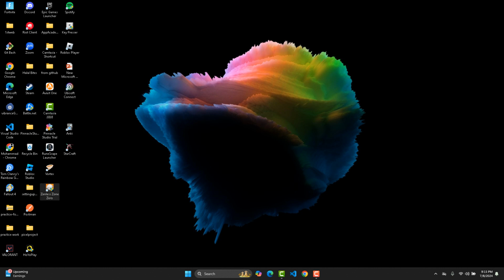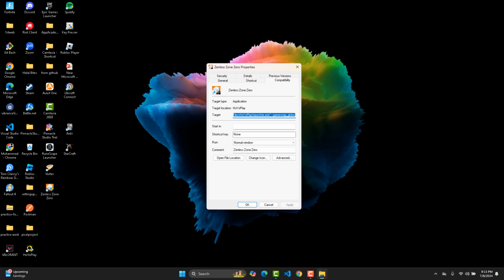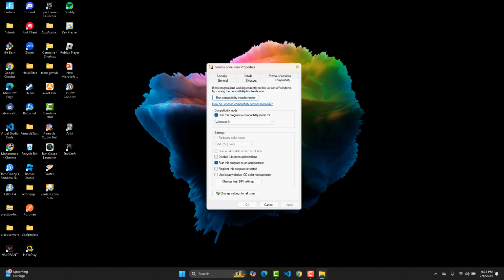Xdefiant: How To Fix Error Code BRAVO-13 "Unable To Connect To Ubisoft Connect" (Tutorial)